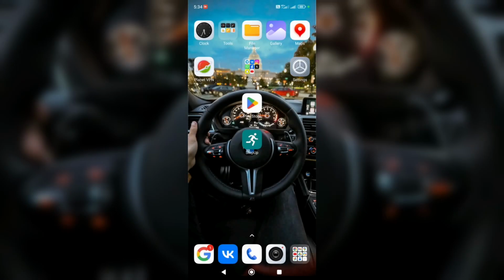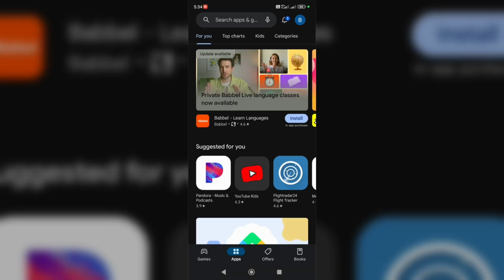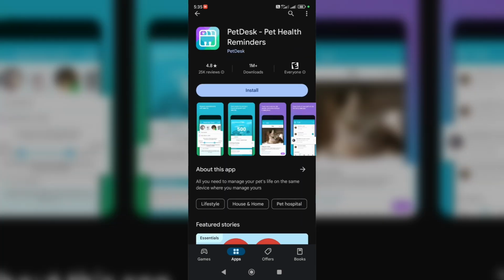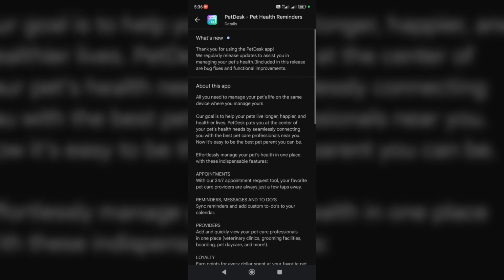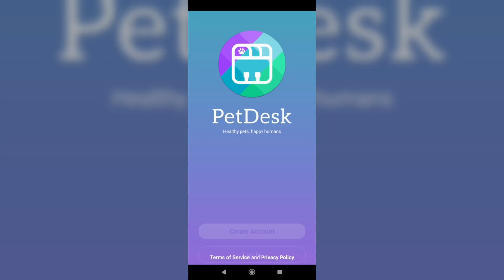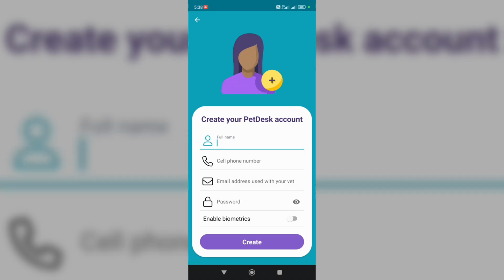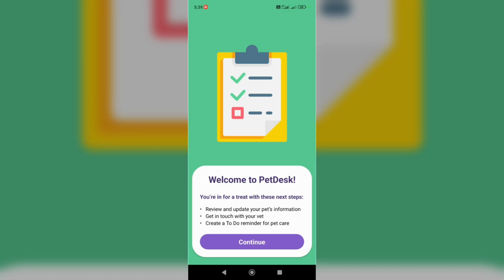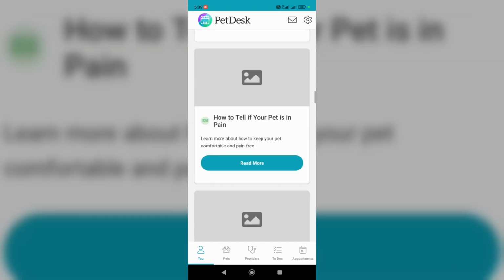How To Create A Petdesk Account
how to sign up for petdesk | how to log in to petdesk